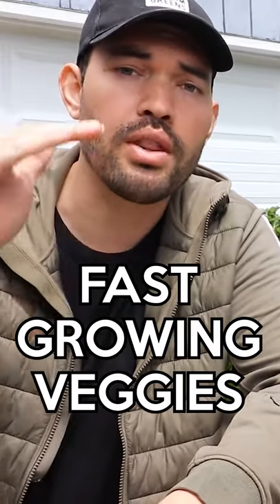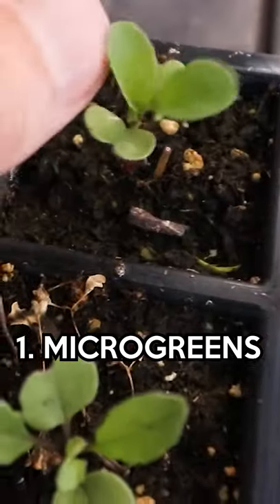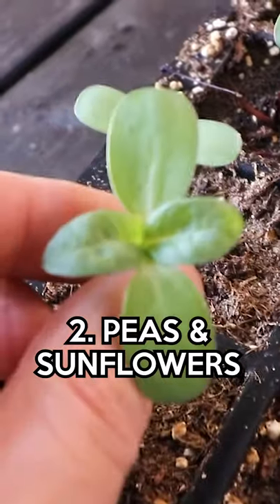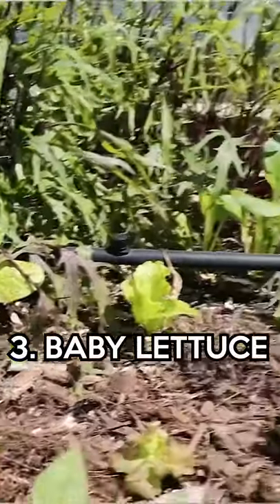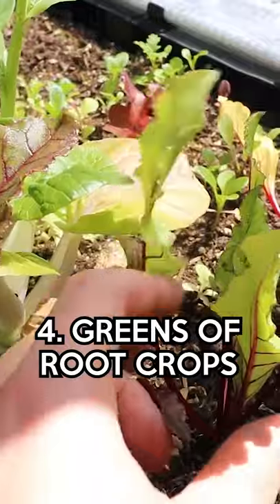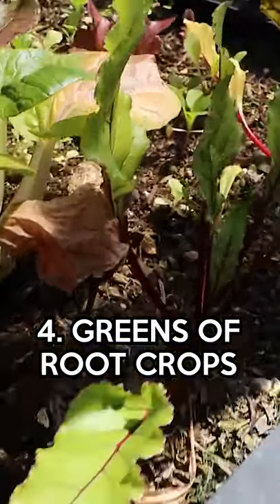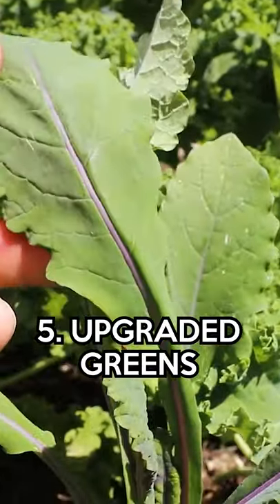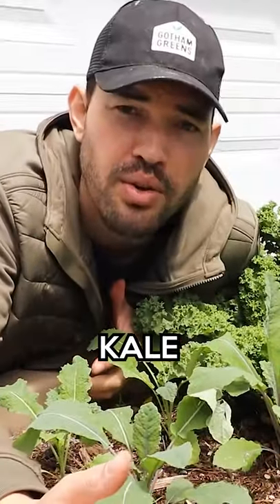5 veggies you can harvest in under a month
Microgreens, kale, pea shoots, turnips, radish...